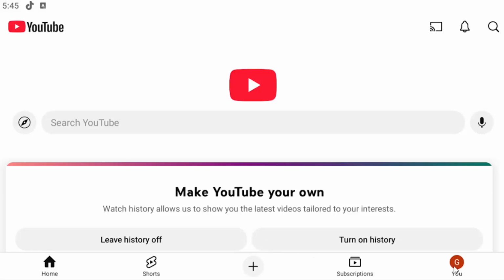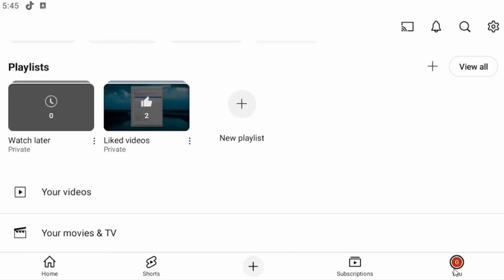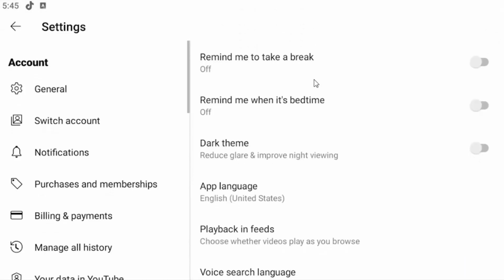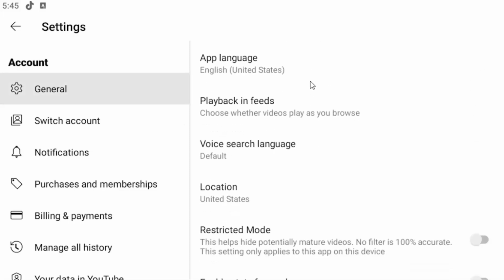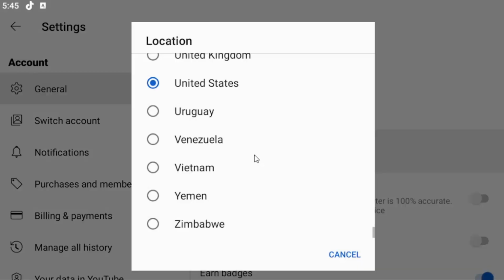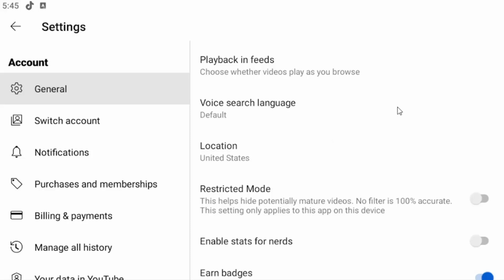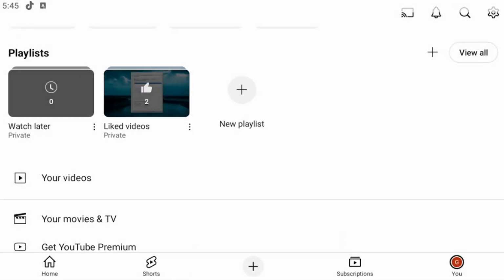How To Change Country In YouTube Mobile [Guide]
This guide explains how to change the country on YouTube using your mobile device, allowing you to personalize your content and access region-specific videos. By adjusting the country settings, you can enjoy content tailored to the region you choose, whether you’re traveling or want to explore videos from a different country. The tutorial provides easy-to-follow instructions for both Android and iOS devices, ensuring a smooth experience. Changing the country setting on YouTube can enhance your viewing experience by offering more localized recommendations and trending content.